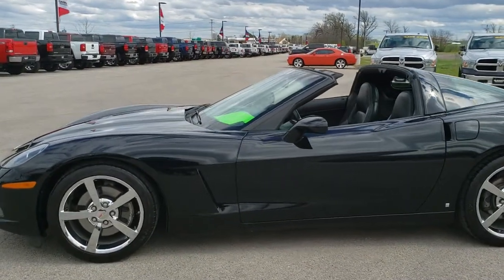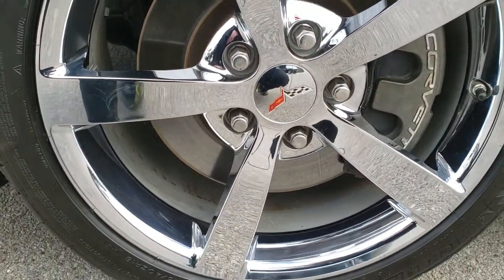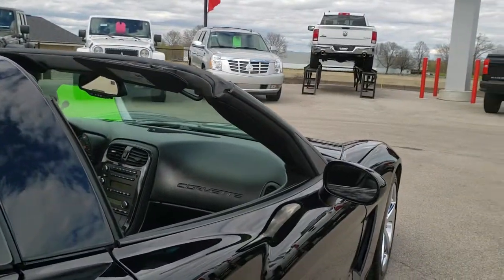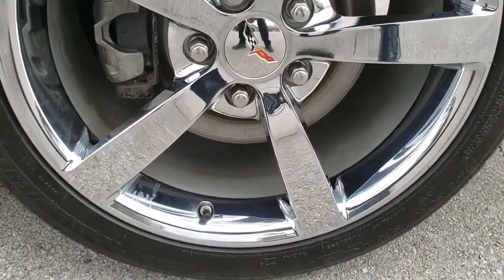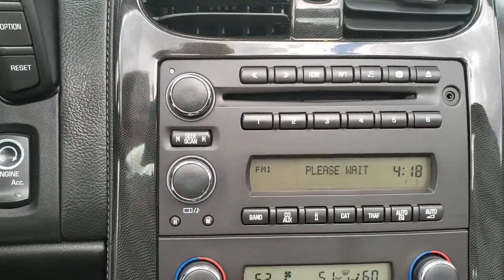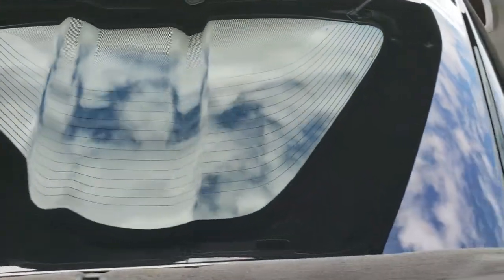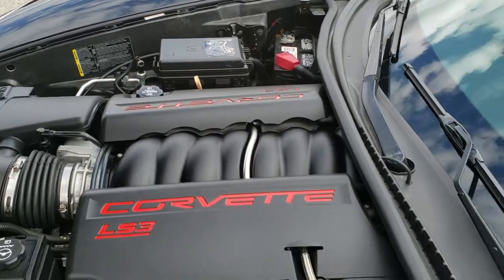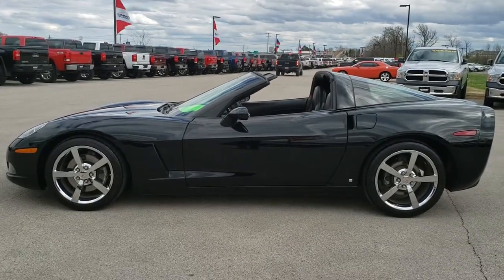2010 CHEVROLET CORVETTE LT2 WALK AROUND REVIEW SOLD! 1013254935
Today we did a walk around review of this 2010 Chevrolet Corvette LT2 in Black

Thank you for checking out this video of this  2010 Chevrolet Corvette LT2 in Black

STOCK: 10132
PRICE: $29,999
MILES: 27,828
MAKE: CHEVROLET
MODEL: CORVETTE
VIN: 1G1YB2DW0A5100216
LOCATION: FOND DU LAC OSHKOSH WISCONSIN, 54937 TRUCKS ON 41

CLEAN TITLE HISTORY! 6.2 Liter OHV V8 LS3 Engine, 430 Horsepower, Two Door Coupe, LT2 Package 2LT LT, 6 Speed Manual Transmission Stick Shift, Rear Wheel Drive RWD 4x2 Two Wheel Drive, Corsa Dual Rear Exhaust, Onstar System, Dual Power Seats, Non Smoker, Black Ebony Leather Seats, Bucket Seats, Power Mirrors, Stabilitrak Traction Control, Michelin Pilot Super Sport P285/35 ZR19 Rear Tires and 245/40 ZR18 Front Tires, Factory Chromed Alloy Rims Premium Wheels, Four Wheel Disc Brakes, Fog Lights, HID High Intensity Discharge Headlights, Chrome Tipped Exhaust, AM / FM Radio Tuner, Sirius/XM Satellite Radio Capabilities Sirius / XM, 6 Disc in-dash CD Changer CD Player, Bluetooth, Hands-Free Phone Controls Blue Tooth, Auxiliary MP3 Jack Portable Audio Connection, Keyless Entry System, Push Button Start, Rear Window Defroster, Driver and Passenger Front Air Bags, Side Curtain Air Bags SRS Safety Restraint System, Steering Wheel with Audio and Bluetooth, Hands-Free Steering Wheel Controls, Homelink System with Three Programmable Buttons for Garage Doors, Lighting Systems & Security Systems, Compass, Outside Temperature Display and Mileage Display, Factory Floormats, Air Conditioning AC, Cruise Control, Power Locks, Power Windows, Tilt Steering Wheel, Automatic Headlights Autolamp, Black, CLEAN TITLE HISTORY! Very very clean inside and out! This is one of the sharpest 2010 Chevrolet Corvette we have on our lot! make your move before this super clean ride is gone!

STOCK: 10132
PRICE: $29,999
MILES: 27,828
MAKE: CHEVROLET
MODEL: CORVETTE
VIN: 1G1YB2DW0A5100216